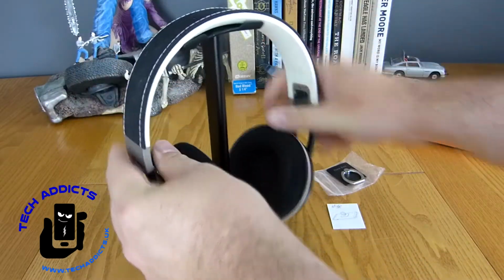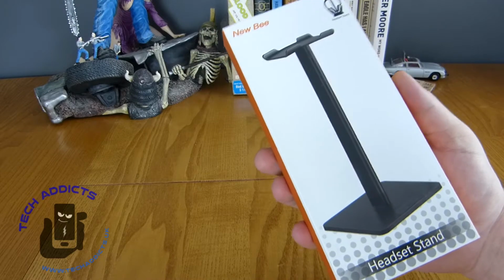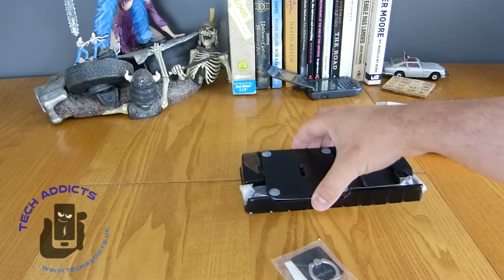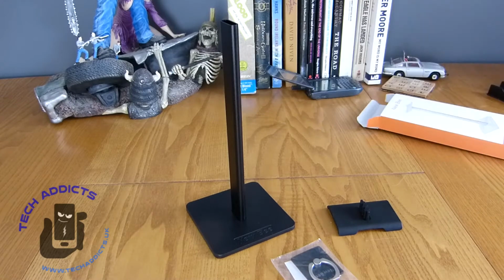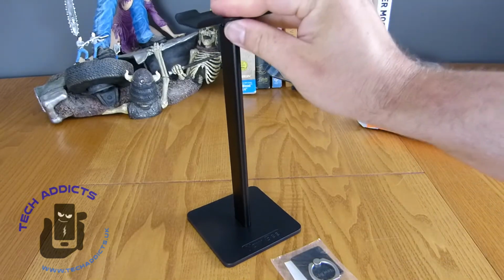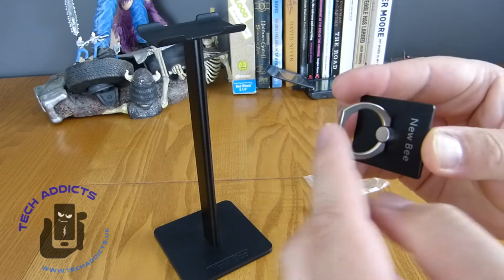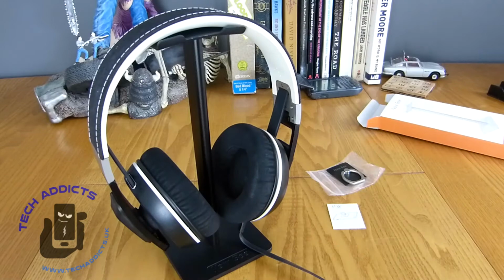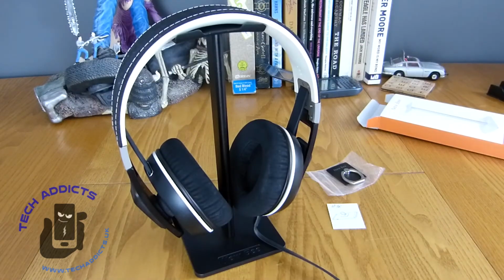New Bee £6 Headset Stand Unboxing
New Bee offers a headset stand for £6 on Amazon and I'm taking a look to see if it's any good.

With an aluminum alloy center pole that is sturdy and slender; Rubber stabilizers underneath grip the surface and keep the whole stand sitting safely while holding your headphones; Soft and protective rubber at the top prevents any scratches or damage with its cushioning effect. High-grade ABS & TPU rubber Material, safe and durable. Just clip the 3 parts into place and within 30 seconds, giving the perfect centre of gravity to keep it upright and you will have a nice presentable headphone stand. Store or hold their headphones or headsets whilst not being used while only take up a small footprint space. Perfect for your office and home. Comfortably fits over-ear headphones of all kinds. A 3 YEARS Warranty included, if you have any problem or suggestion, New Bee are listening.

Pick one up on Amazon here.